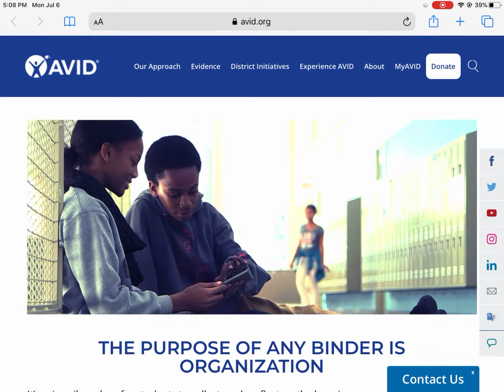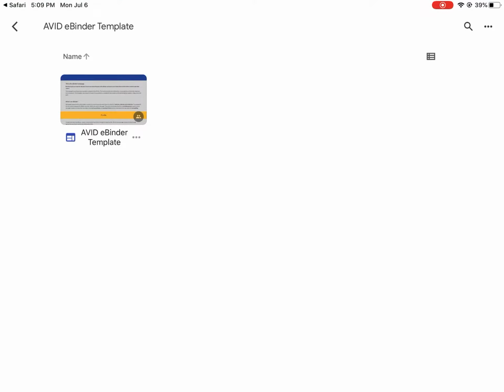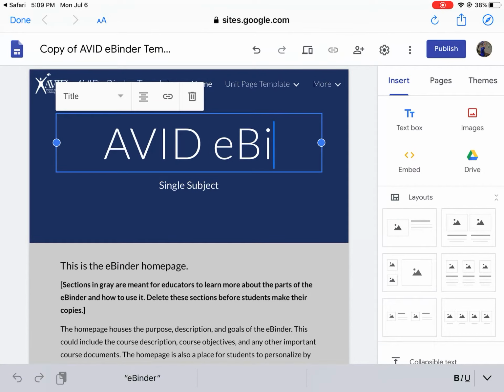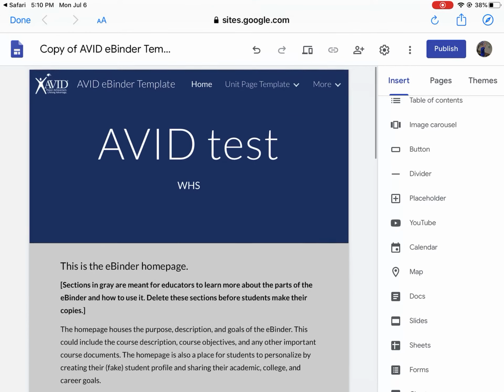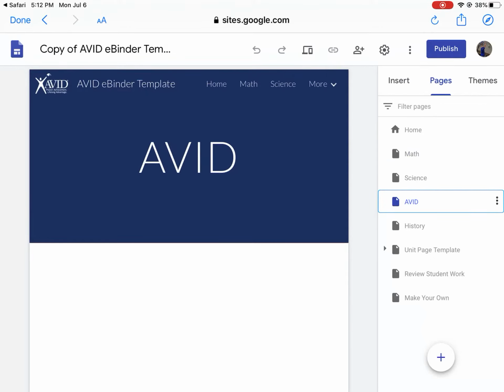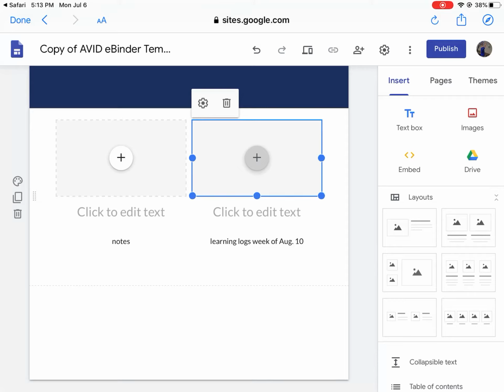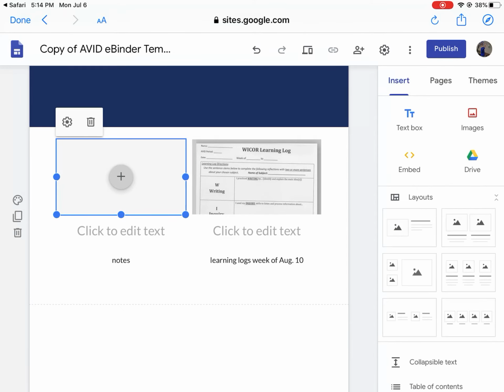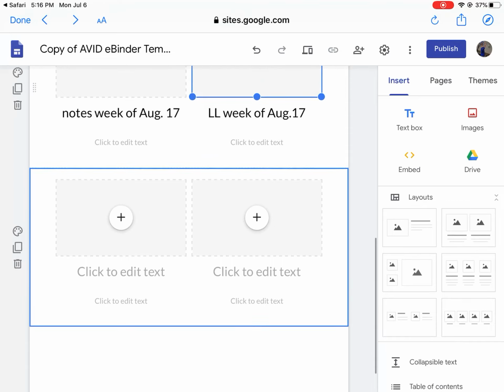July 15, 2020